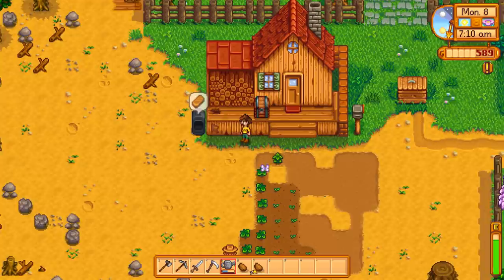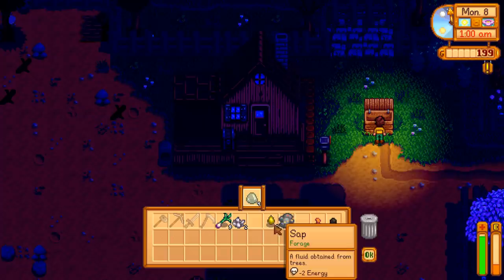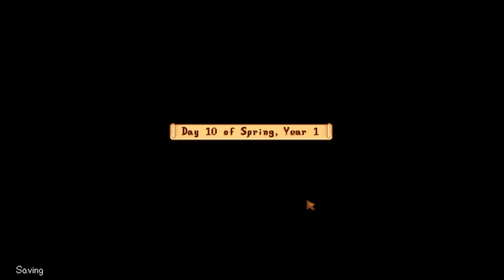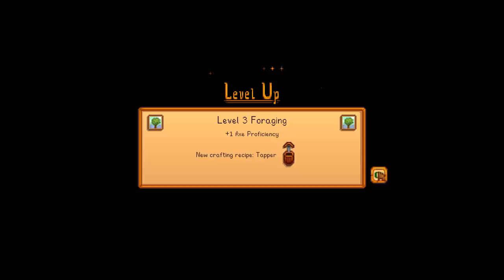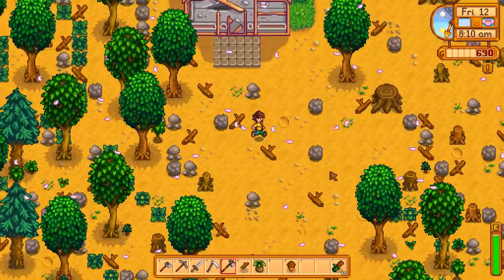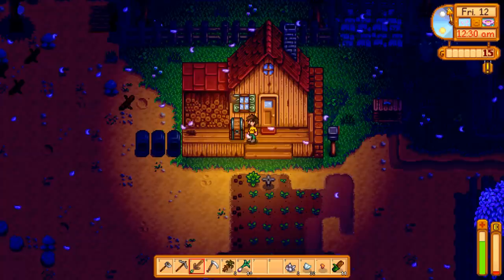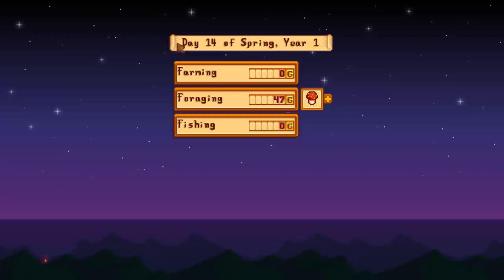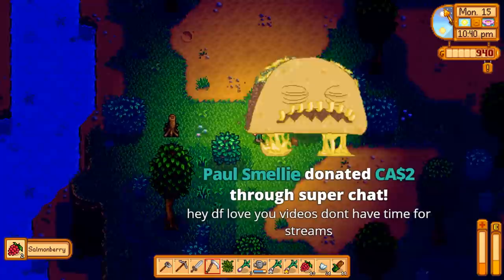The Great Coffee Farm! The Journey To 1,000,000 - Stardew Valley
We got our coffee bean in the first week, now it's time to turn it into millions!